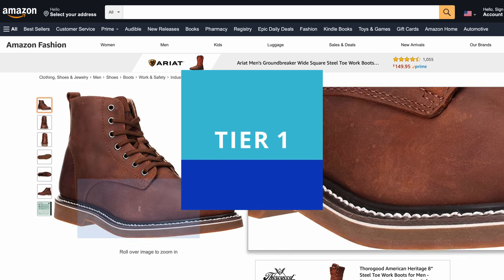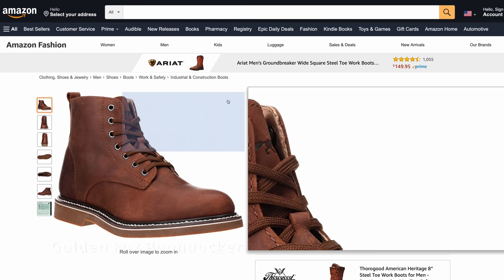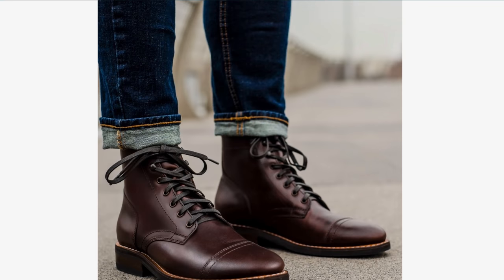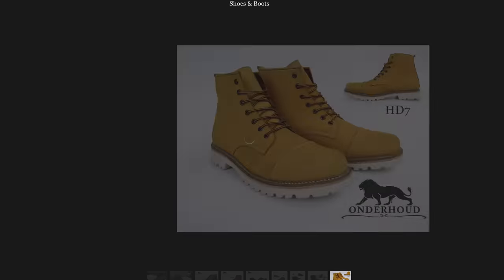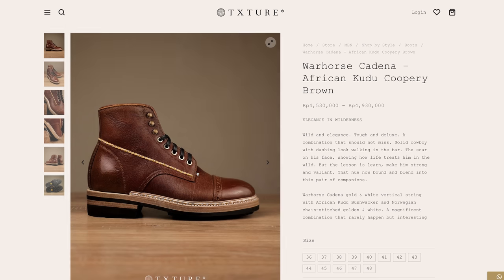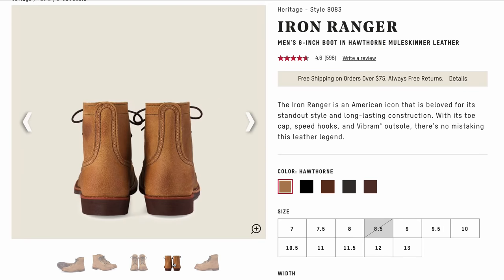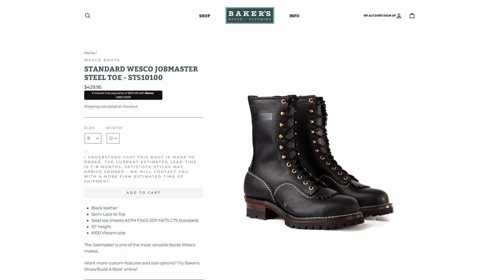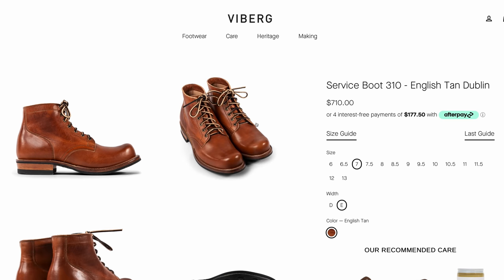The BEST Leather Boots For Every Budget (From Affordable to Luxury)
Golden Fox Boondocker
Clarks Bushacre
Tier 2

6. Made in USA Tee Shirt

Timestamps:
0:00 Affordable Boots
0:52 Tier 1
1:08 Timberland Oakrock
1:35 Jim Green Vellie
2:14 Stafford Hacker
4:47 Golden Fox Boondocker
5:19 Clarks Bushacre
5:55 Tier 2
6:18 Thursday Boots Captain
7:02 Santralum
7:38 Jim Green Razorback
8:13 John Doe Shoes
8:45 Chevalier
9:22 Tier 3
9:36 Onderhoud
10:16 Red Wing 1907
11:25 Meermin
12:01 Redback
12:37 TXTURE
13:25 Tier 4
13:35 Sagra
14:12 Junkard
14:53 Grant Stone
15:22 Red Wing Iron Ranger
16:00 Parkhurst
16:36 Tier 5
16:57 Carmina
17:18 Flame Panda
17:50 Whites MP
18:05 Nicks Urban Logger
18:28 Wesco Jobmaster
18:59 Tier 6
19:14 Motor
19:39 Kreosote
20:05 Role Club
20:35 White Kloud
21:01 John Lofgren
21:30 Viberg